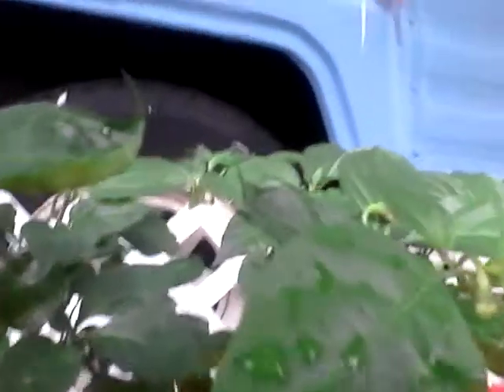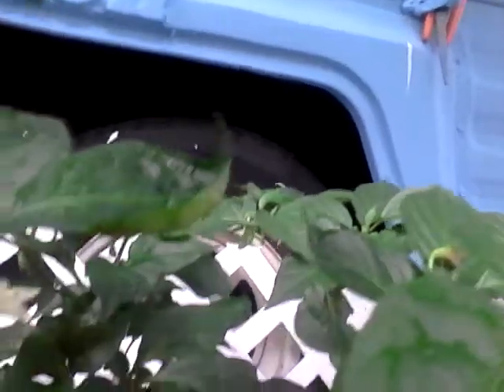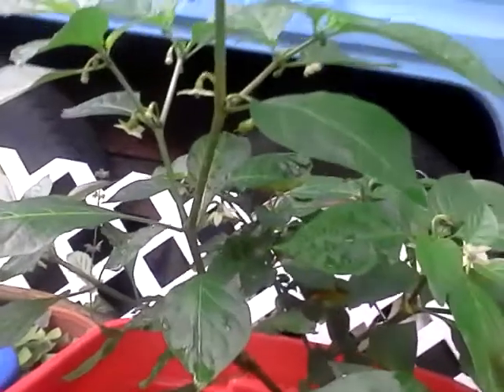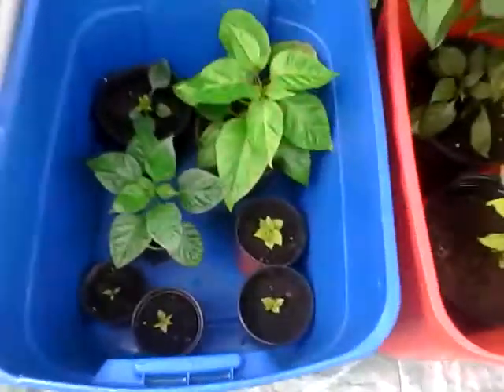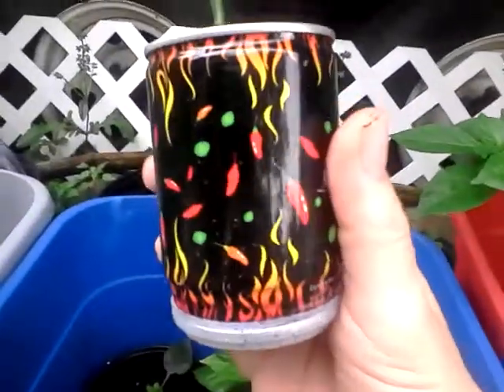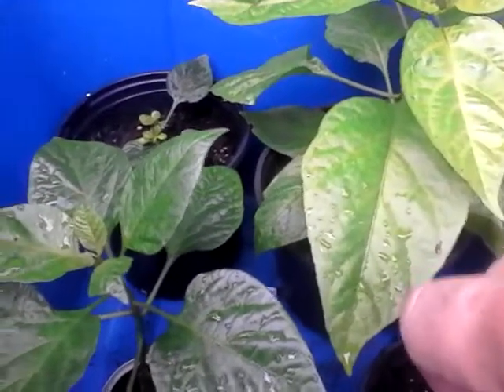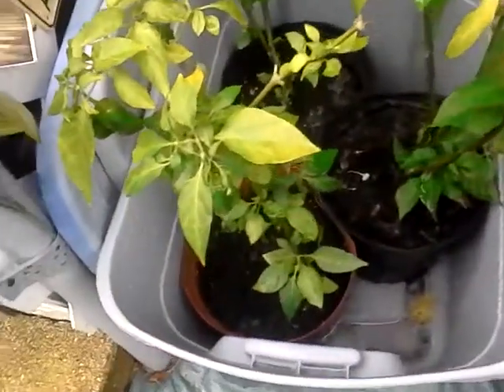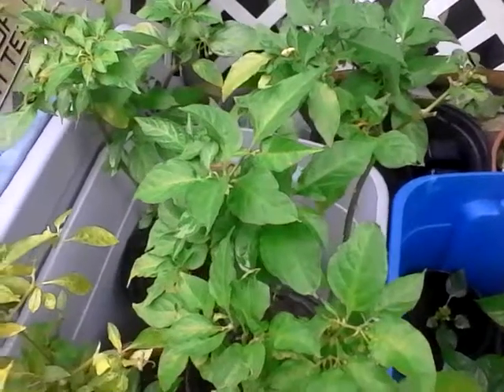SUPER HOT PEPPERS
My Super Hot Peppers 2018 April